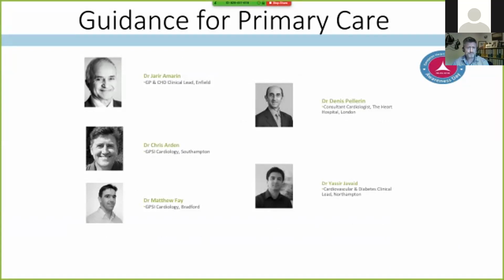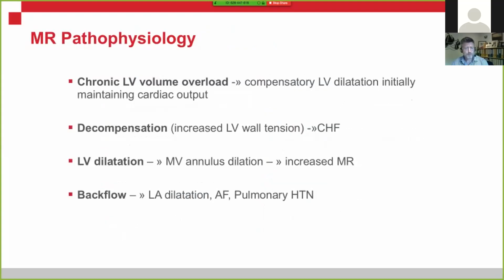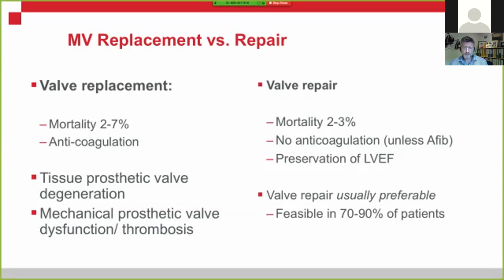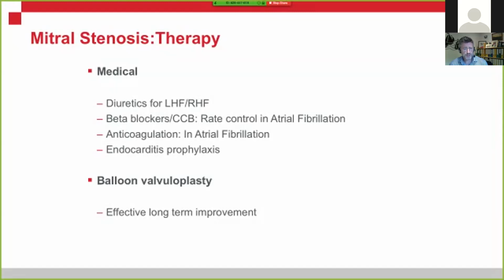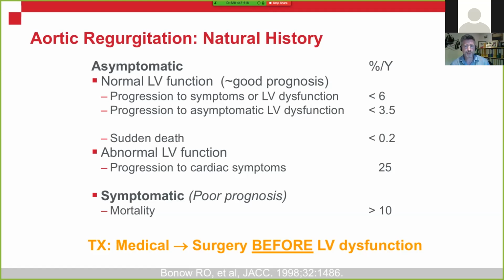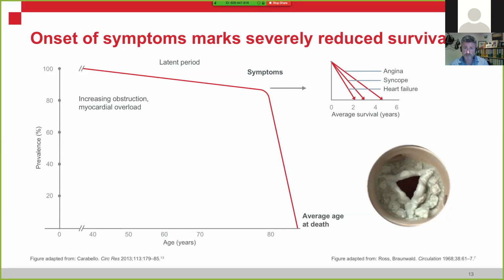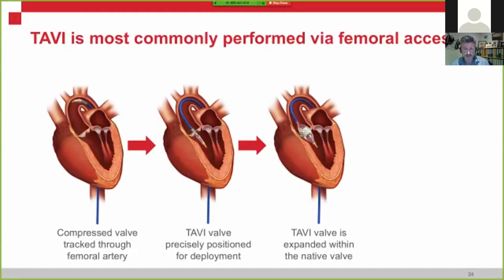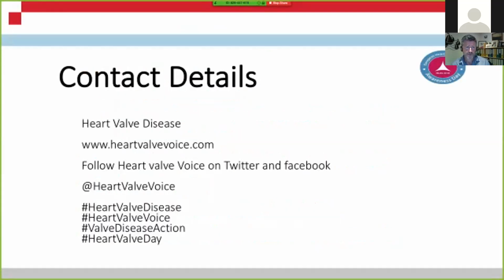Increasing Awareness of Heart Valve Disease in Primary Care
As part of the European Awareness Week, Heart Valve Voice hosted an educational webinar for Primary Care to learn more about heart valve disease.